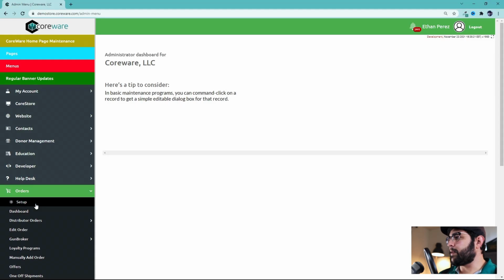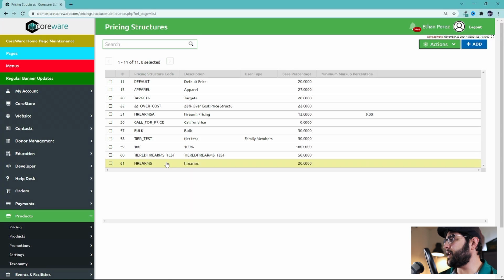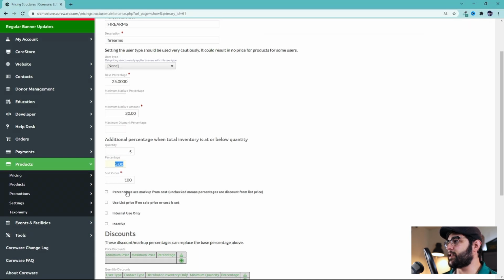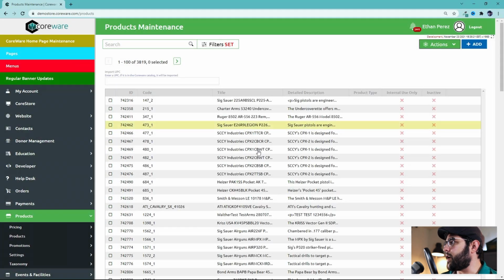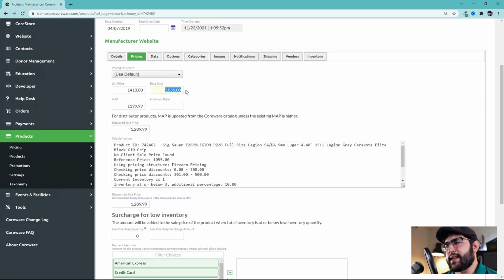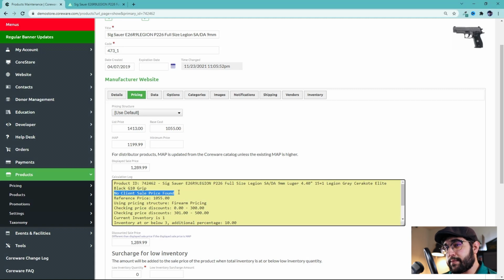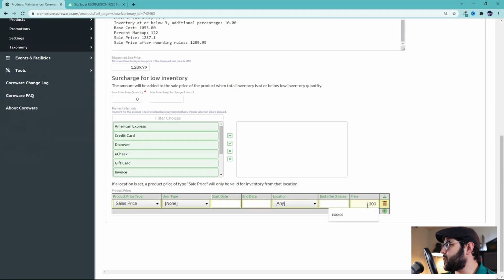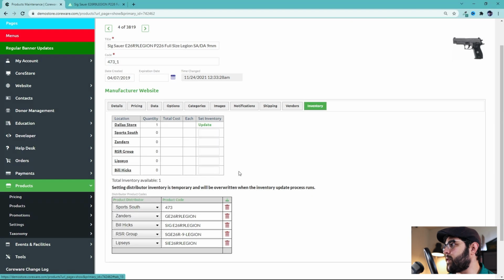Pricing In coreFORCE | Training